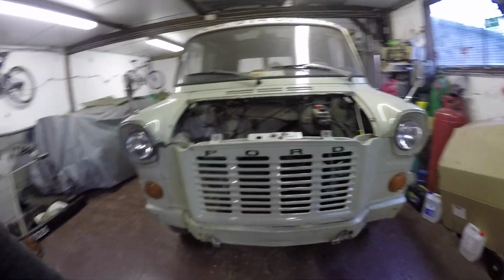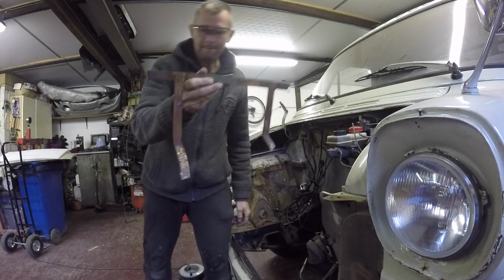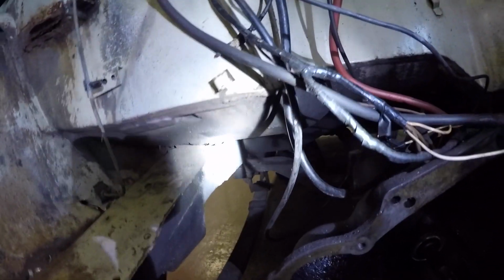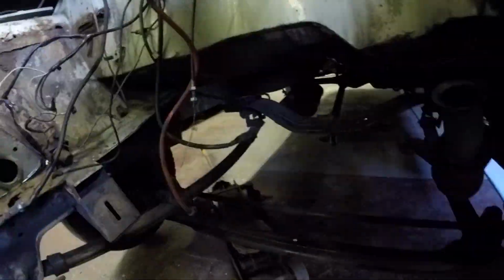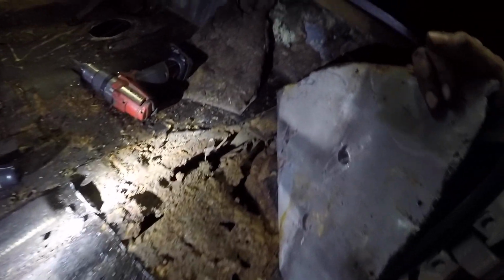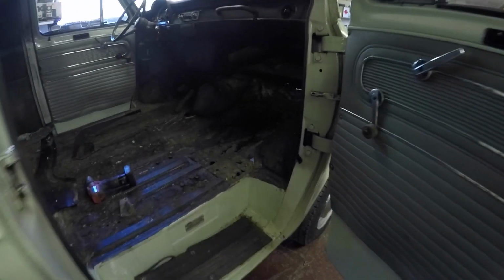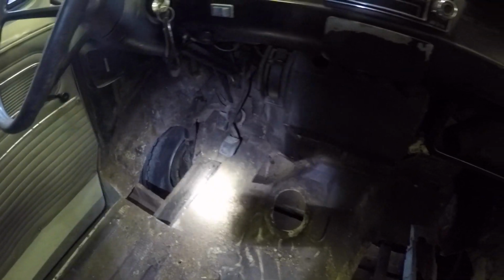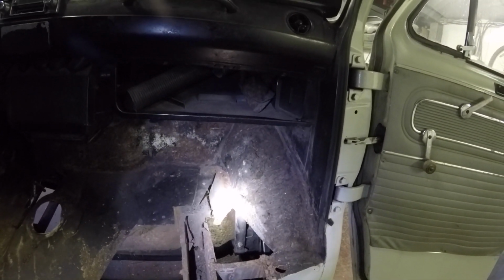Ford Transit Mk1 Project - Part 3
Grinding a Tranny.